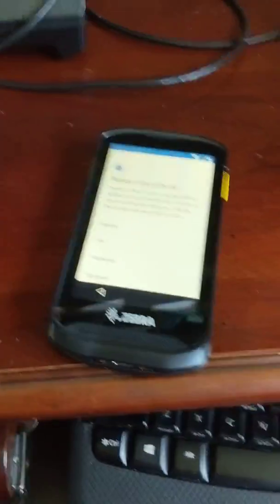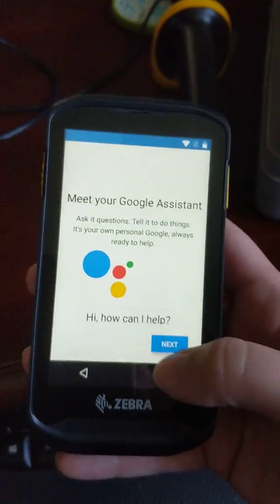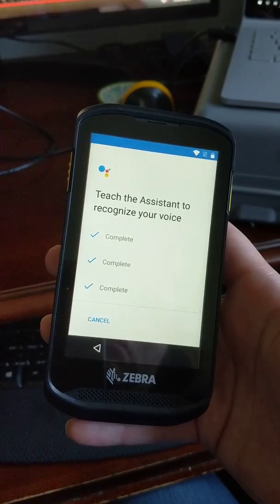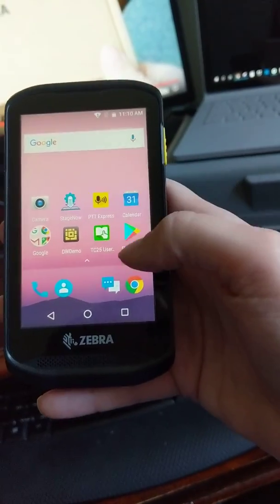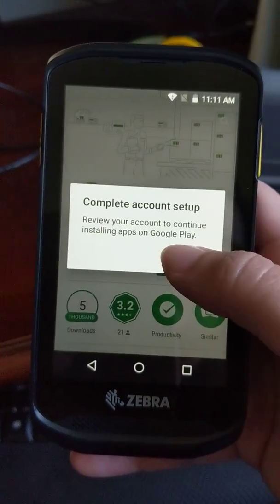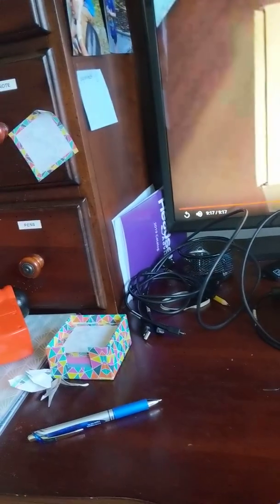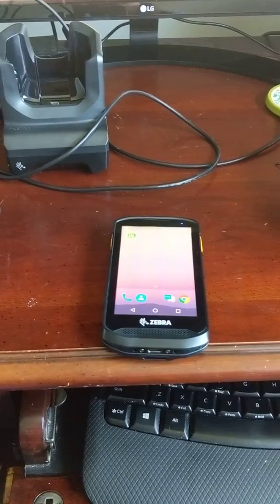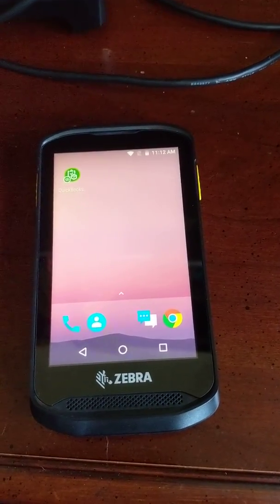QuickBooks Enterprise | Going through setup on the tc25 scanner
Learn how to get your scanner set up and running with Certum Solutions.